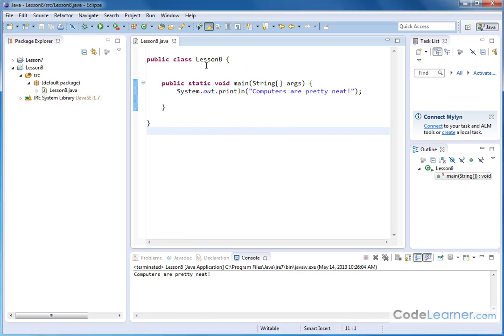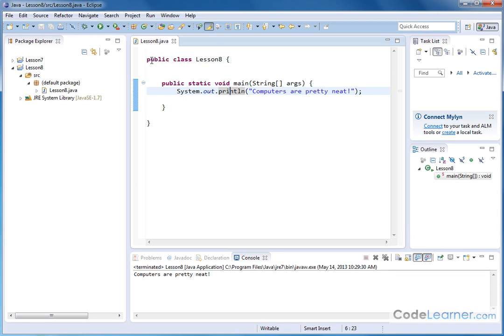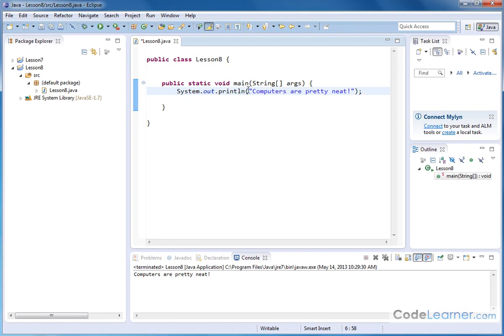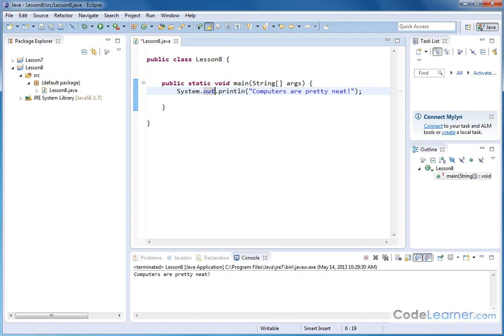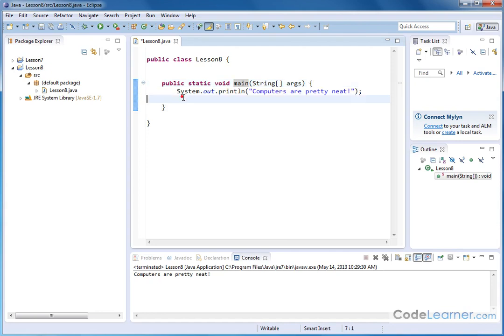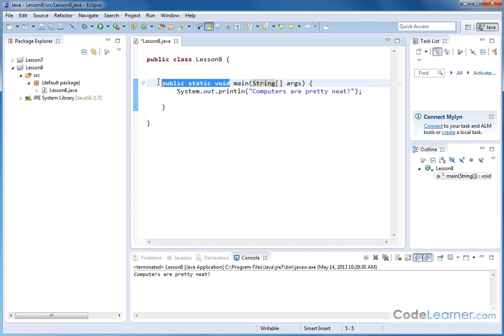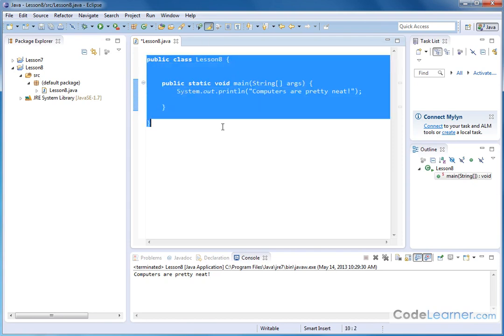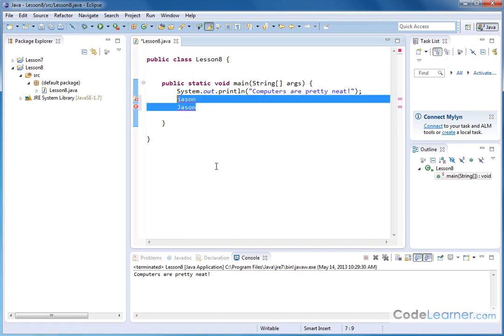Section 8 Examining a Simple Java Program in Detail